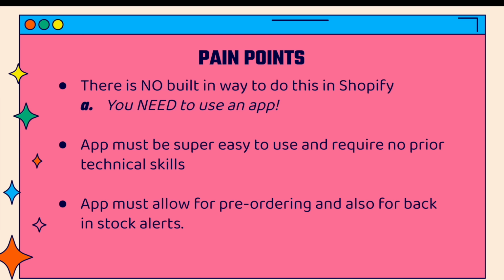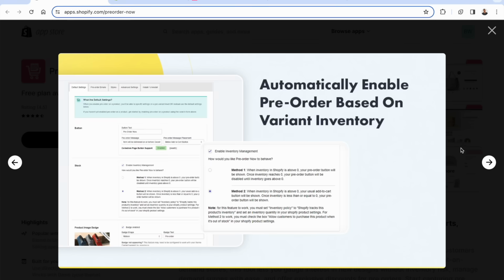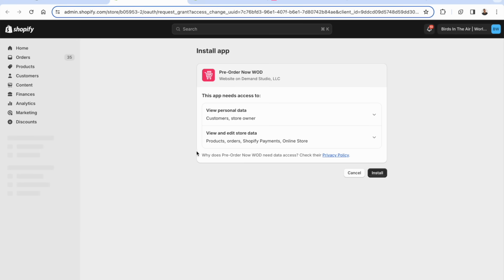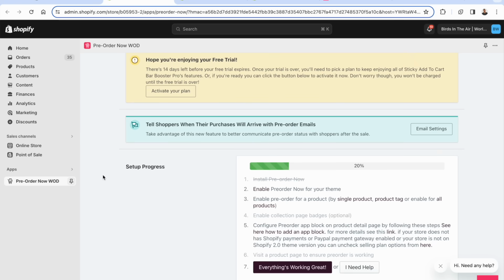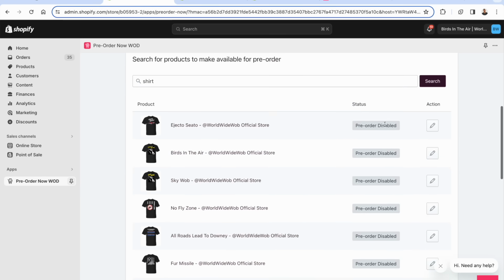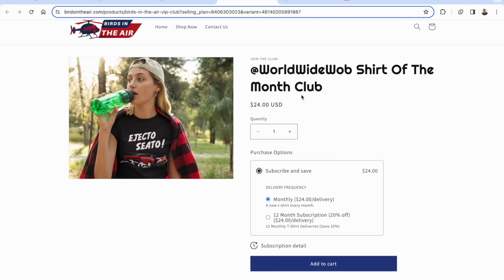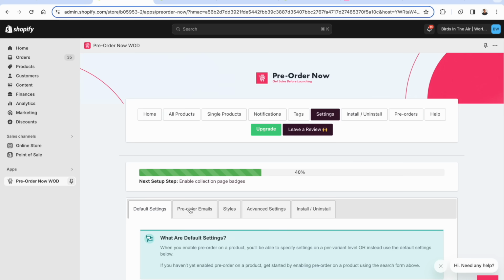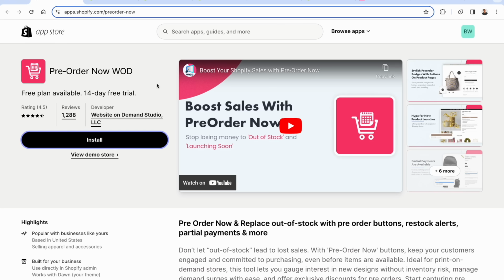How To Stop Losing Sales On Shopify With The Pre-Order Now App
-- All stores face inventory and out of stock issues.

When a customer visits an out of stock product page, your store loses out on sales!

A popular strategy is to enable pre-ordering and back in stock alerts to never lose out on sales.

Pre-Order Now is a Shopify App that will help you to stop losing sales due to out of stock items.

Enable Pre-Ordering & Back In Stock Alerts